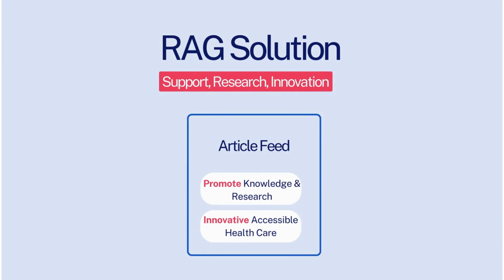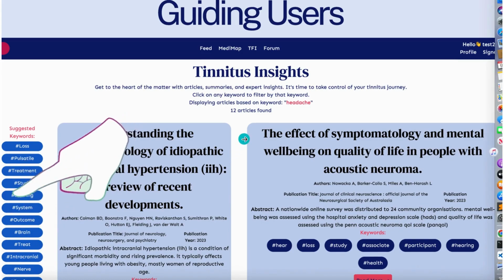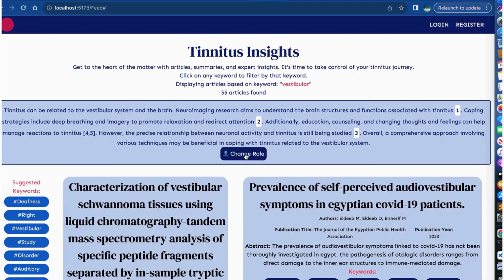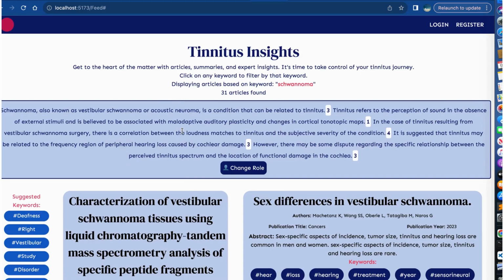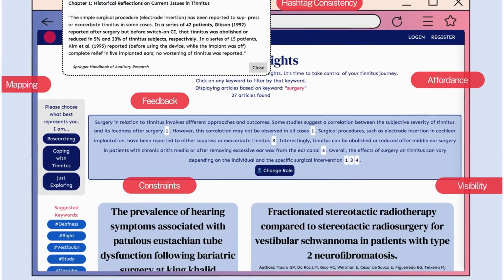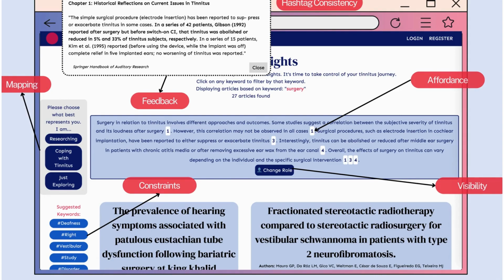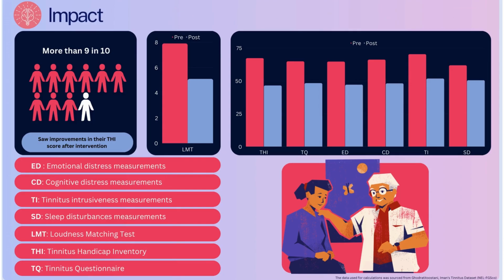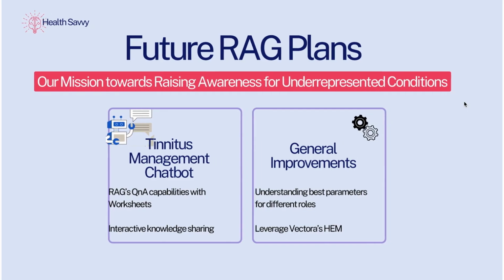[1st place] Vectara Hackathon with Lablab.ai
This was my submission for the Hackathon where I won first place!